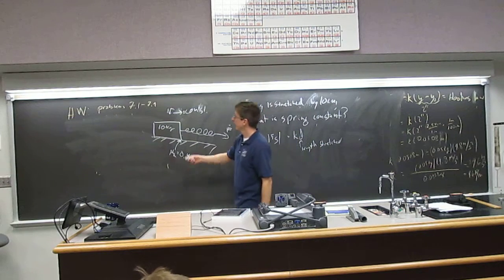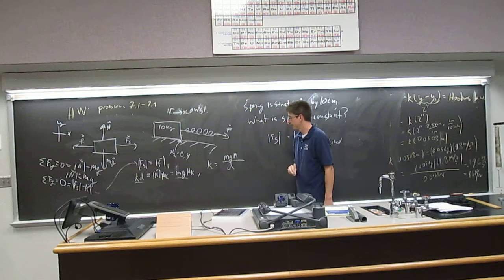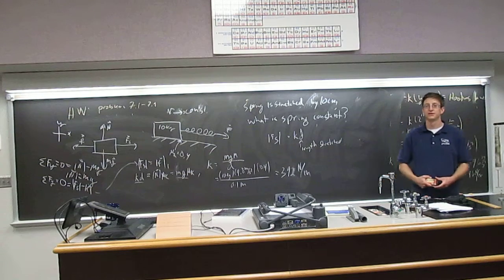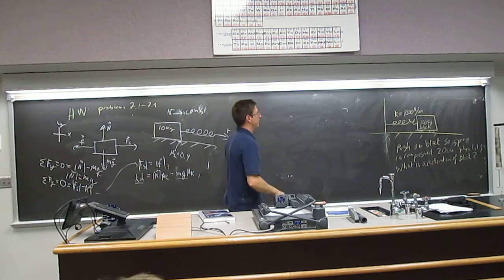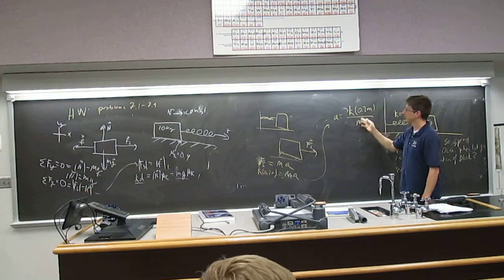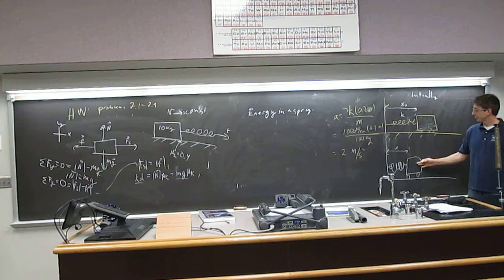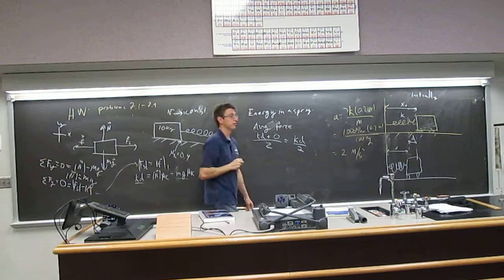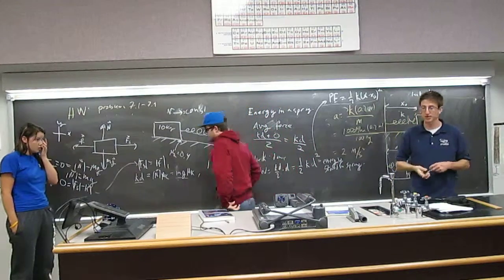Lecture 33 (part 2)-Hookes law